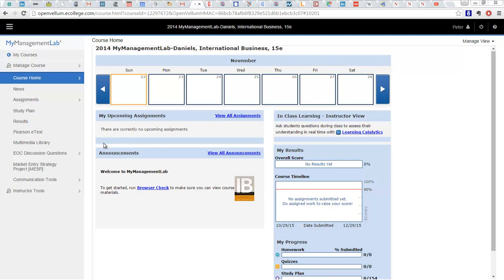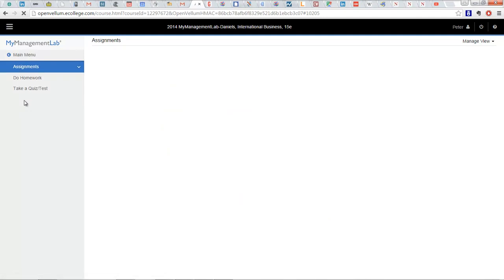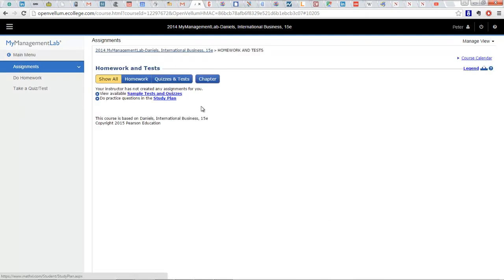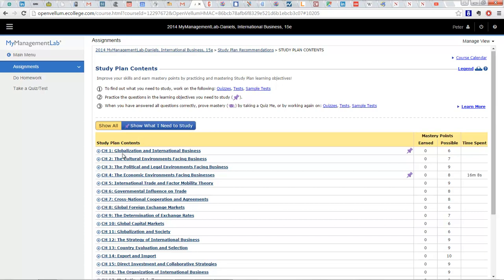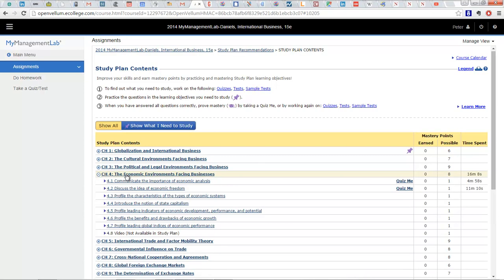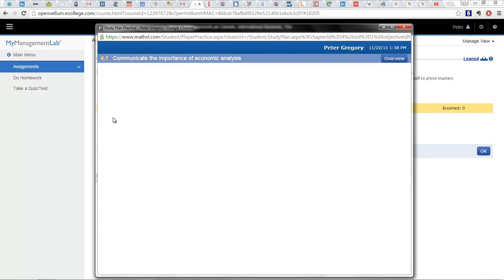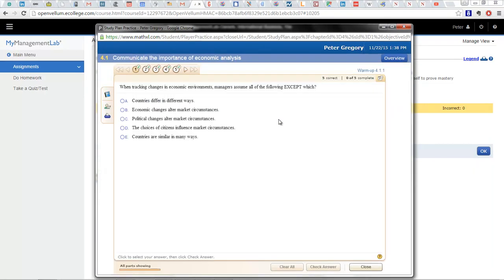MGT5130 Daniels Ch4 Assignment for Tues 24 Nov 2015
Respond to the "Warm Up" questions online at the Pearson site for the  Daniels text, Ch 4 Political and Legal Environments.